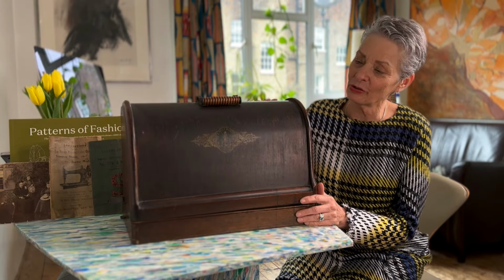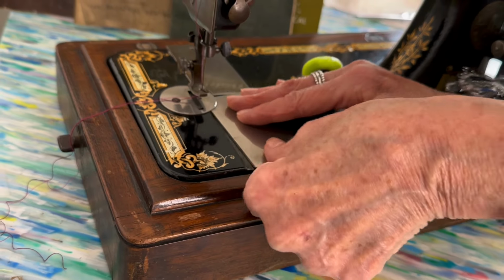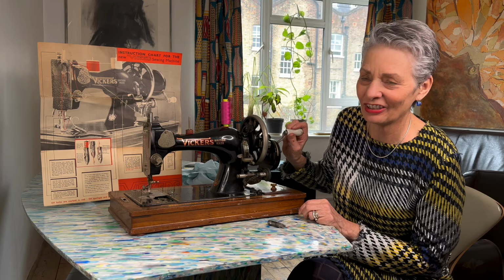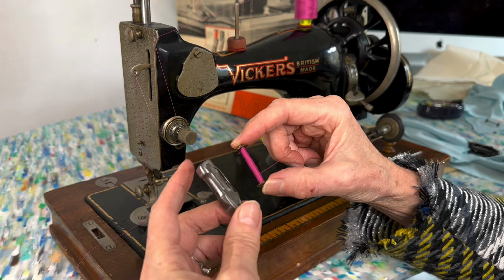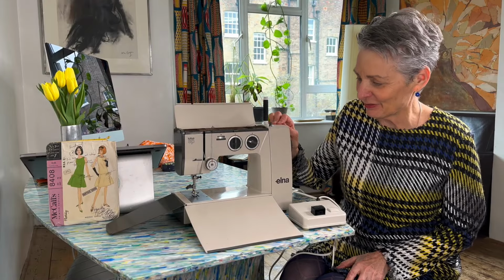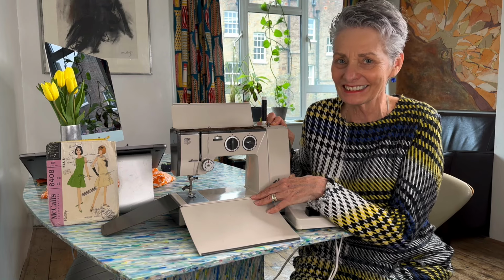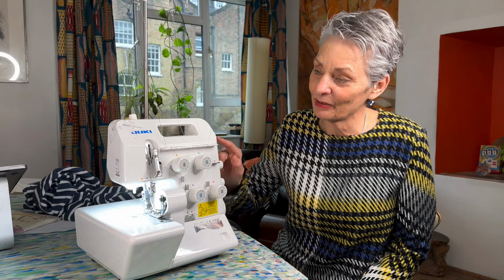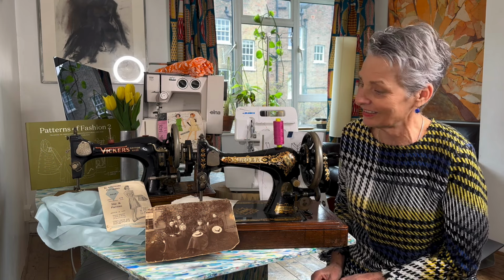A Short History of the Sewing Machine... with working examples!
Join us for a tour of Alice's vintage sewing machines through the ages! We look at the different technology and functions of the machines as well as imagining who might of owned them, and what patterns they might have sewn!

Learn more about fashion history from the maker's perspective with our online class series 'Behind The Seams: A Pattern Cutter's Guide to Fashion History'

This video was originally made for @TheFoldLine Online Sewing Weekender 2023.

Happy sewing!

Alice + Lilia xx